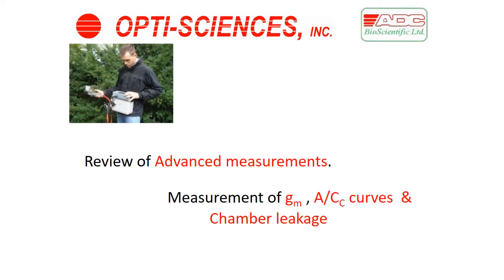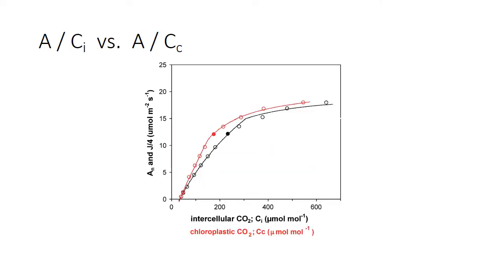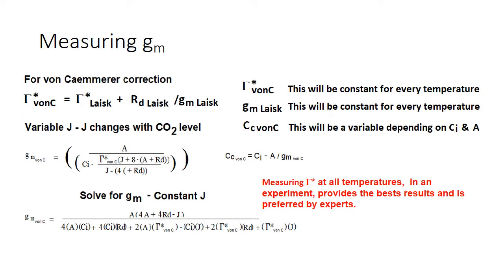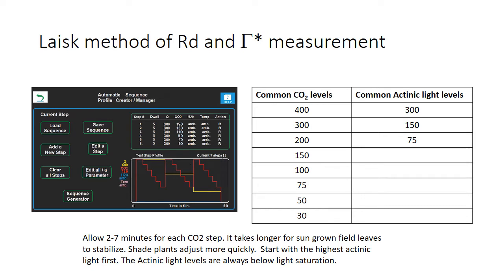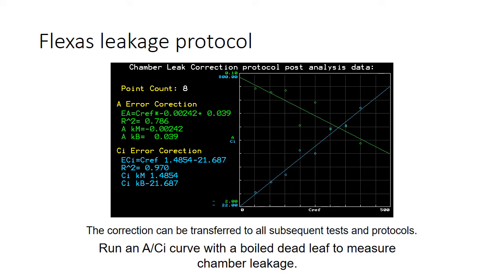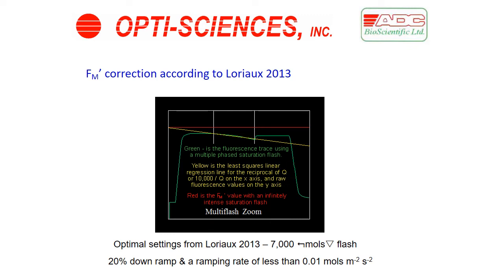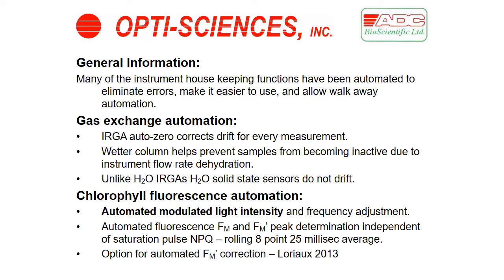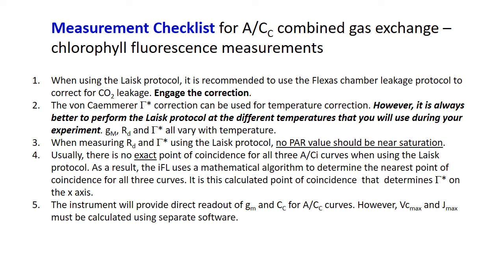iFL Advanced Measurements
Part 3 of 3 in this NEW iFL training series
By Opti-Sciences Inc, in collaboration with ADC BioScientific Ltd.